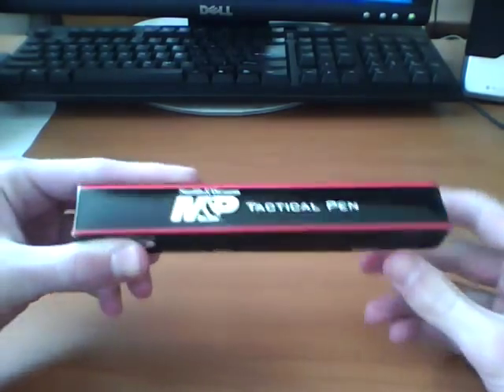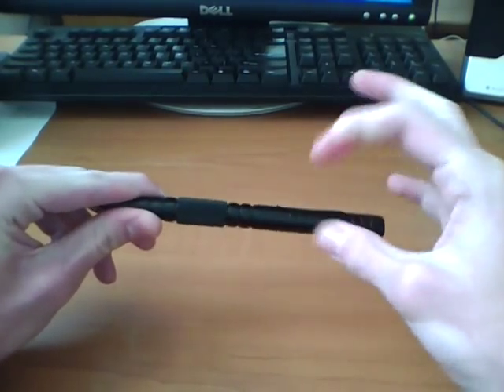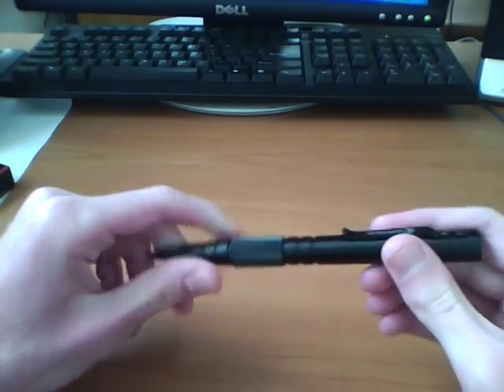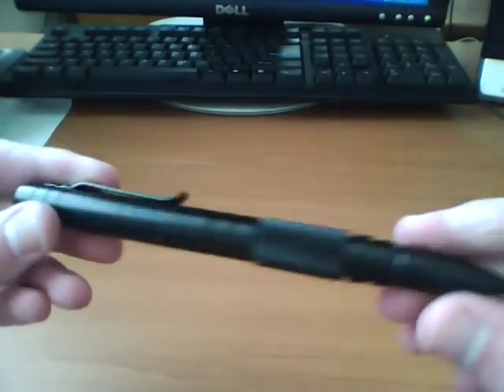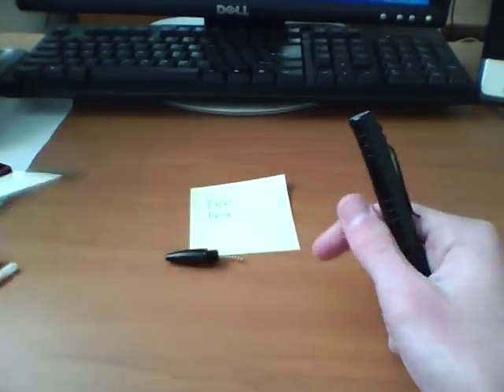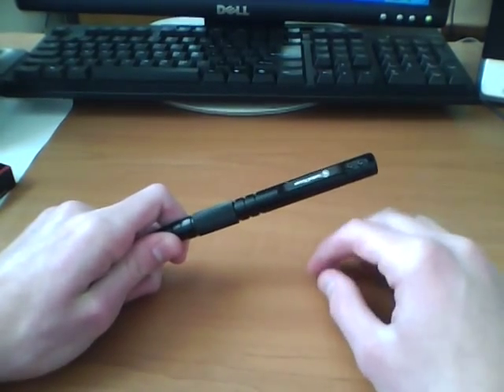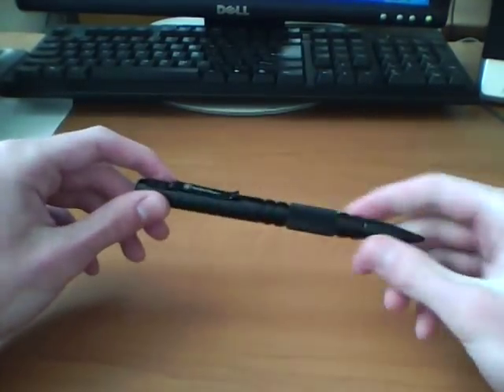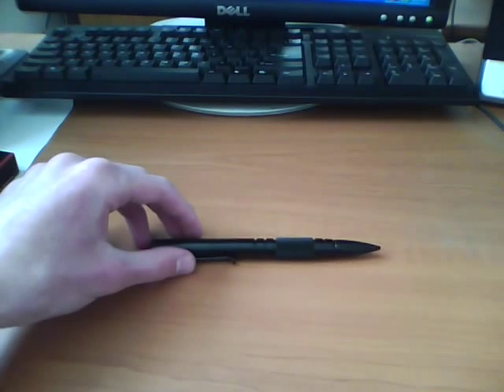Smith & Wesson Military and Police Tactical Pen review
My review of the Smith & Wesson SWPENMPBK Military and Police Tactical Pen